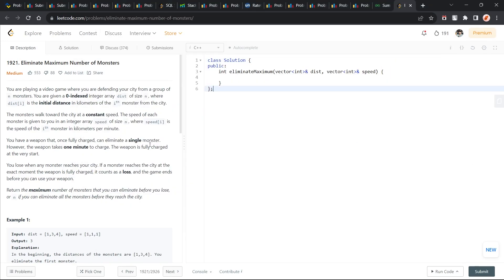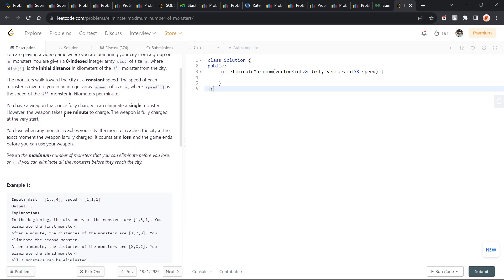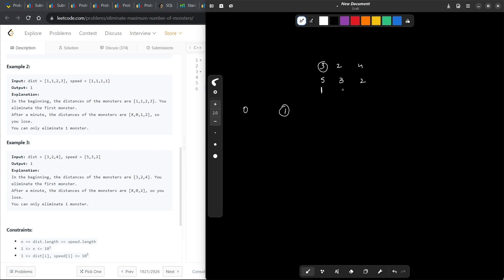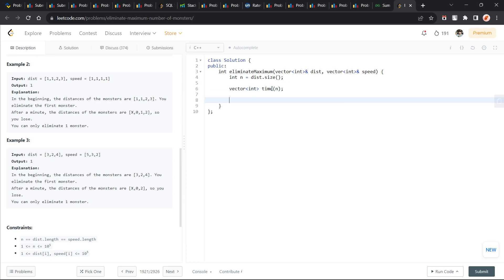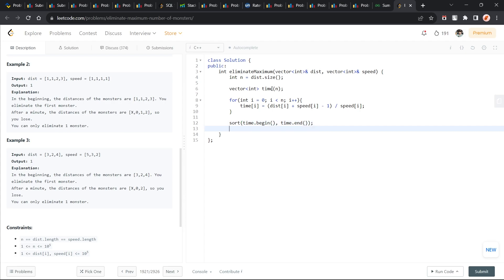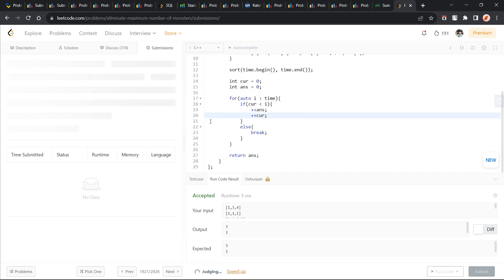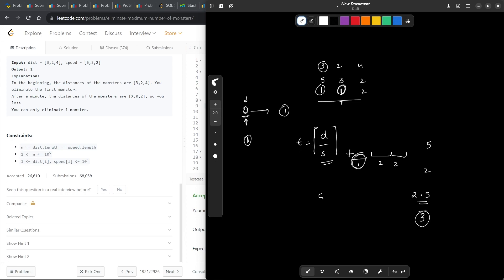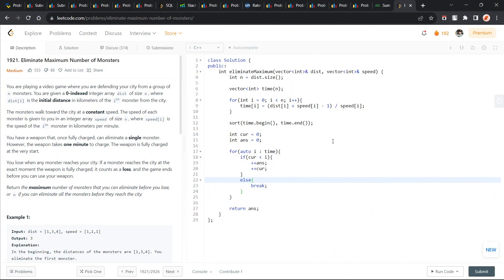Eliminate Maximum Number of Monsters | 07 Nov Leetcode POTD | Screencast + Video Solution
Chapters :
00:00 - Welcome
00:30 - Understanding and solving the problem
05:04 - Problem Explanation